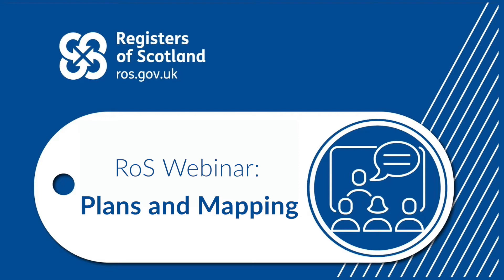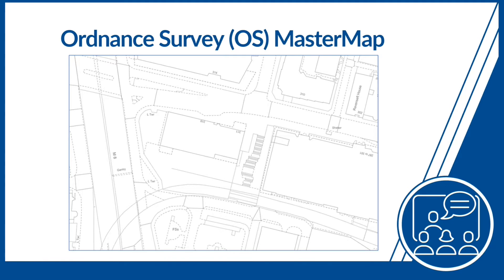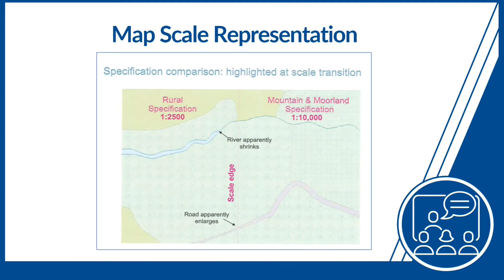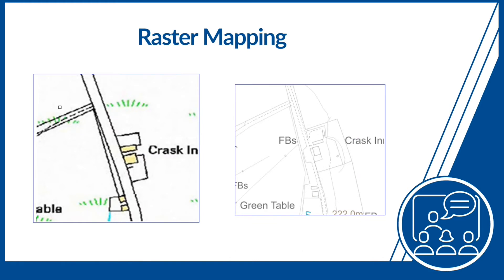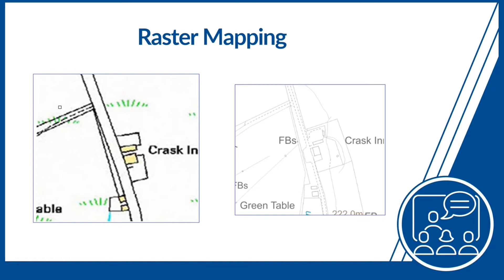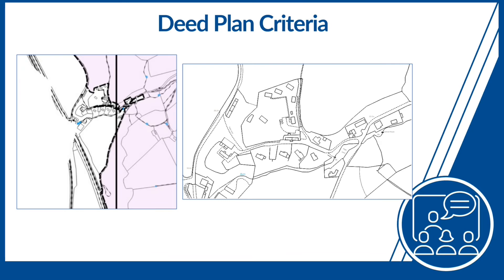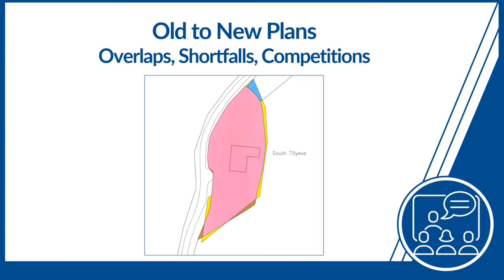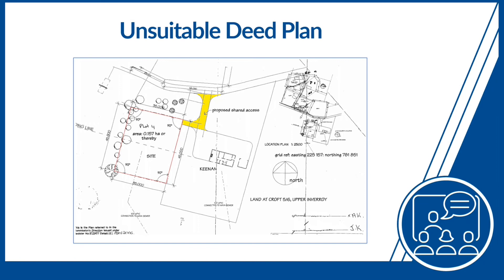Webinar | Plans and Mapping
This webinar will cover the background to mapping (Cadastral map and OS MasterMap​) and give you an overview of the deed plan criteria, deed plan issues​ and overlapping titles and their common challenges.

Chapters
0:00 Welcome
1:06 Cadastral Map
3:02 OS MasterMap
4:03 Mapping Scale
8:06 Raster Mapping
10:39 Deed Plan criteria
13:20 Monochrome Plans
16:34 Old to New Plans
17:12 Overlaps, Shortfalls, Competitions
19:09 Unsuitable Deed Plan
21:51 Overlaps
26:48 Tenements